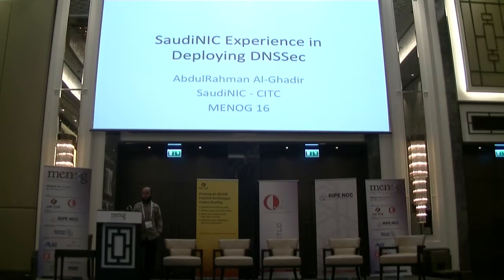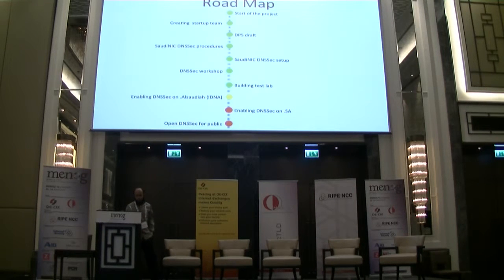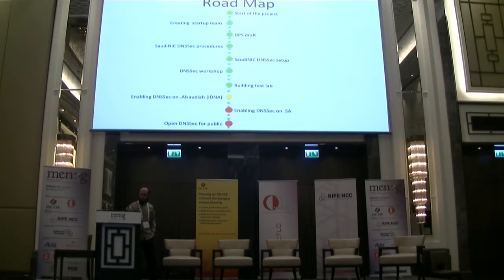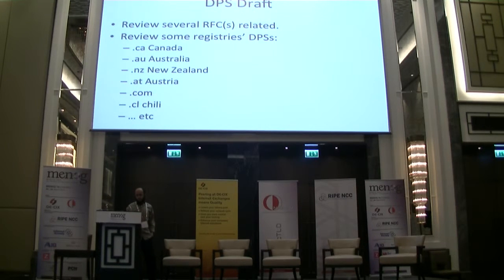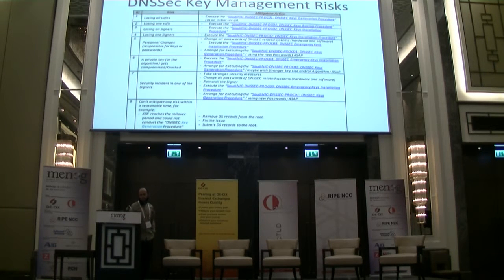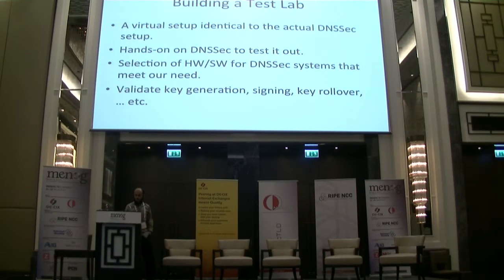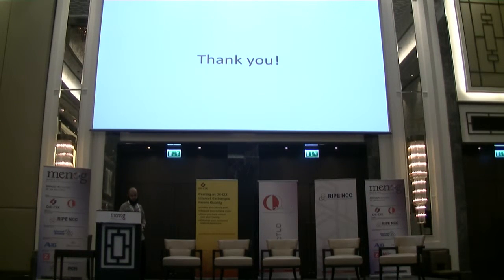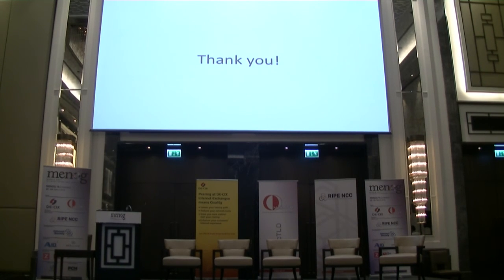MENOG 16: SaudiNIC Experience in Deploying DNSSec - AbdulRahman Al-Ghadir (CITC)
SaudiNIC Experience in Deploying DNSSec - AbdulRahman Al-Ghadir (CITC)

MENOG 16 took place in Istanbul from 23-24 March 2016.